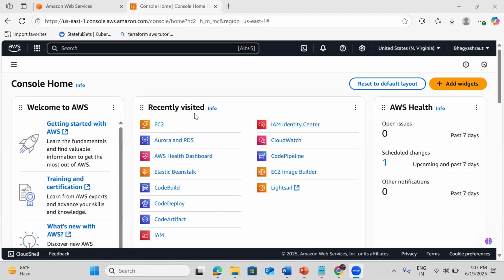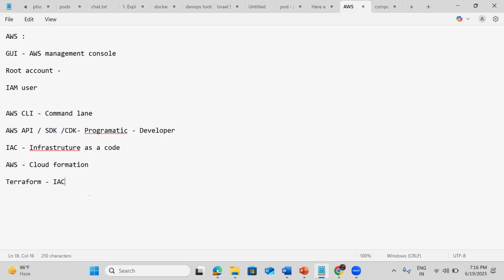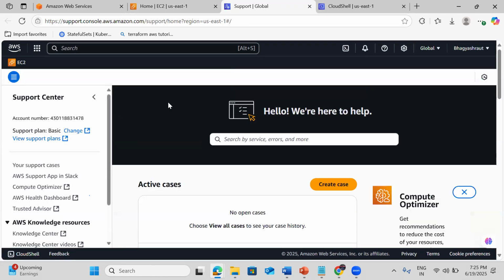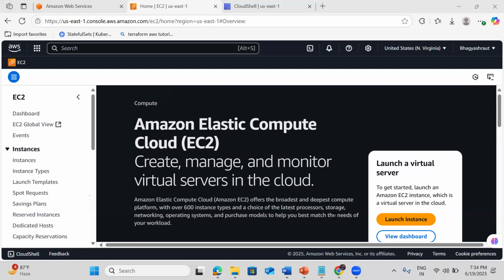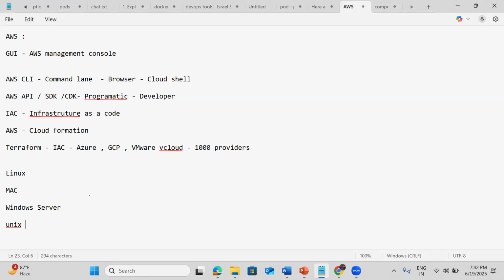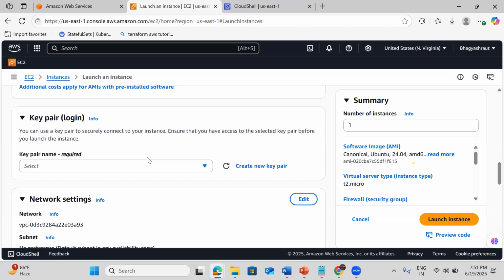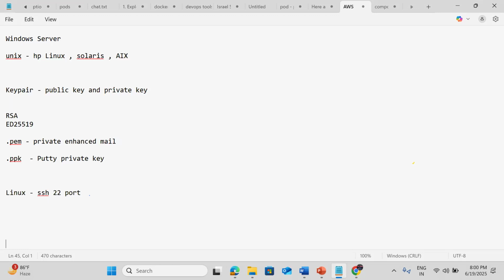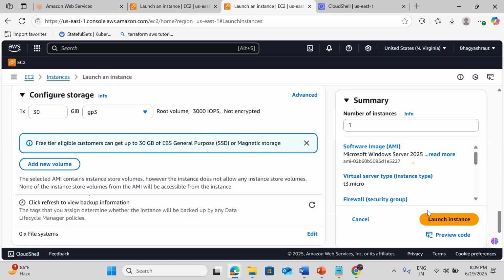AWS EC2 Instance Provisioning Lab | Cloudsoft Tutorial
🚀 Ready to master AWS EC2? In this hands-on lab tutorial by Cloudsoft, we walk you through the complete **provisioning of an EC2 instance** via the AWS Console — perfect for beginners and cloud professionals alike!

- How to launch a virtual server (EC2)
- Setting up security groups & key pairs
- Choosing the right instance type
- Connecting to your EC2 via SSH

🛠️ Tools Used: AWS Console, EC2 Dashboard
📚 Skill Level: Beginner to Intermediate
🌐 Hosted by: Cloudsoft